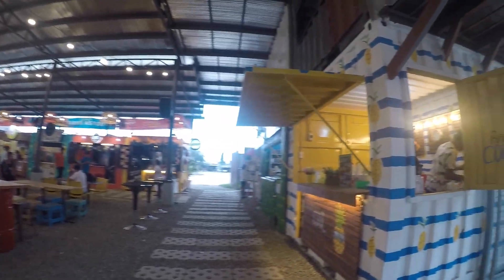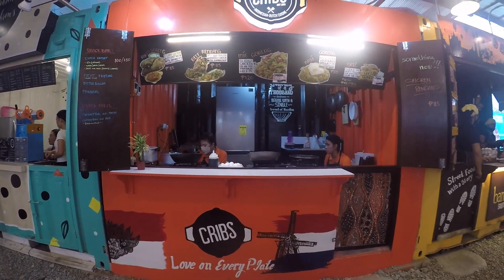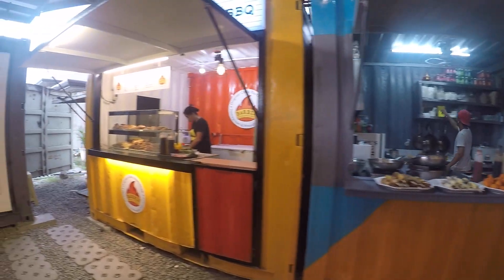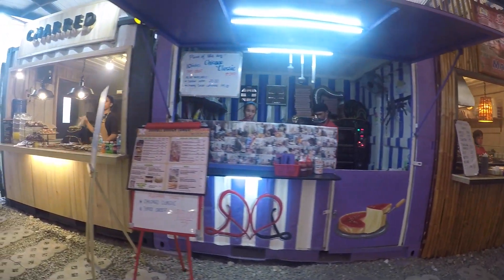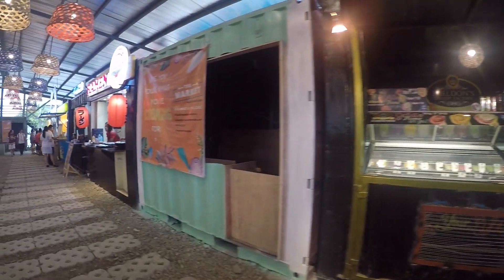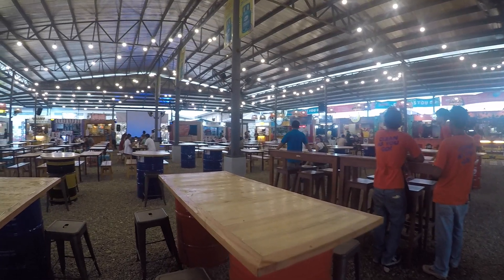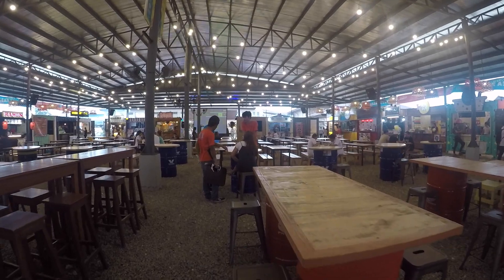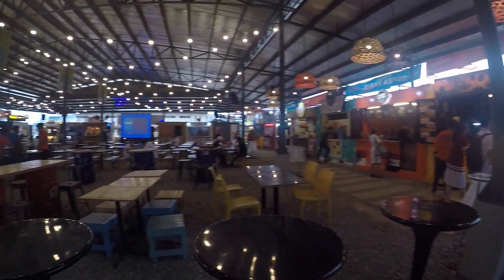The Market, Asian Street Food, Spectacular.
A new Asian street food spectacular, next door to West Town Lagoon, famous for it's night swimming.